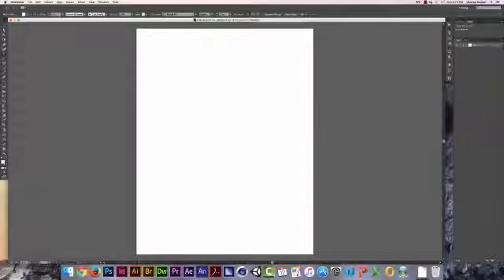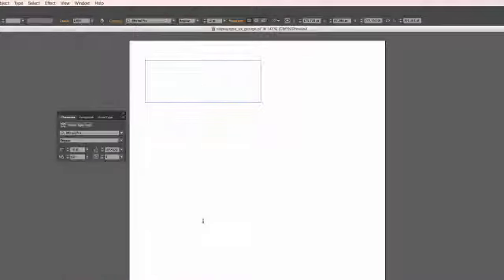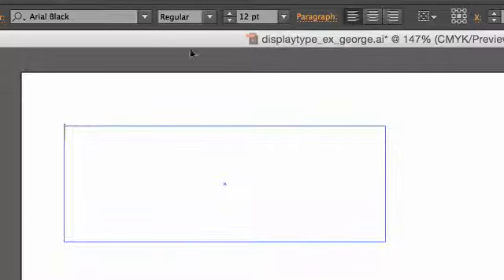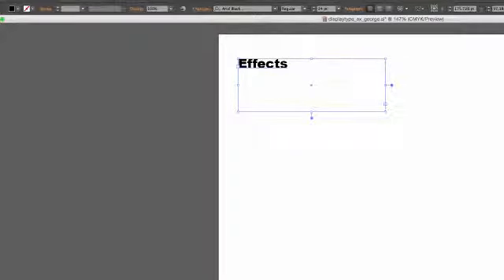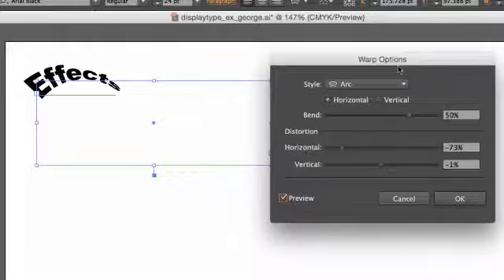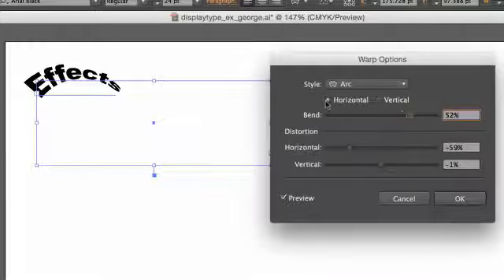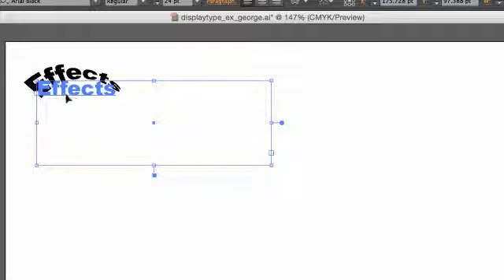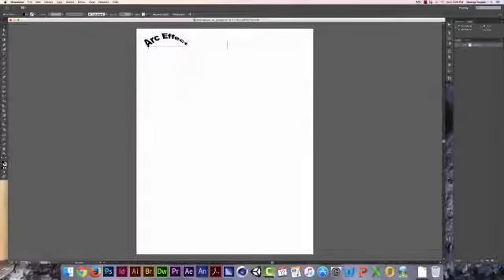modify type exercise 003